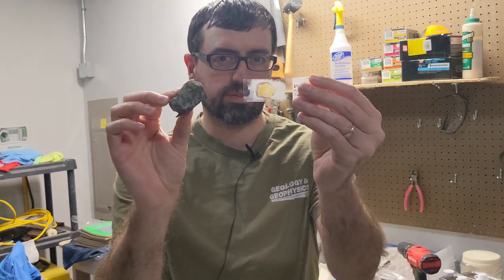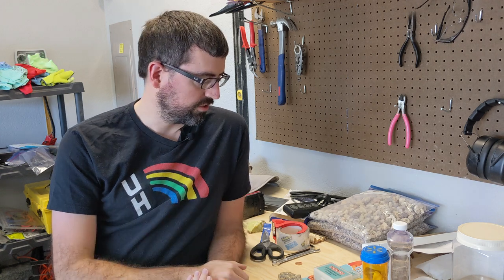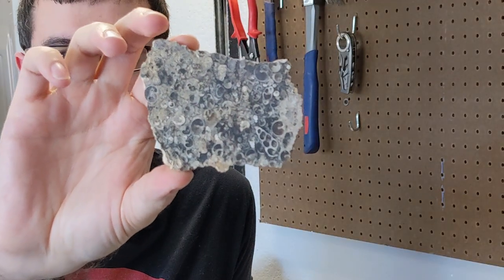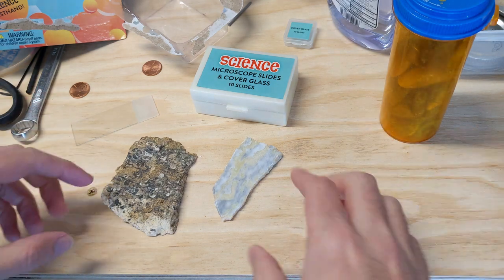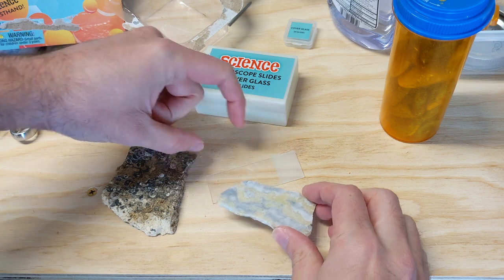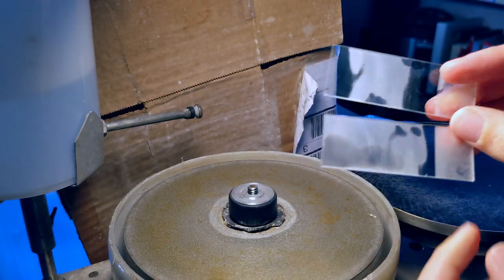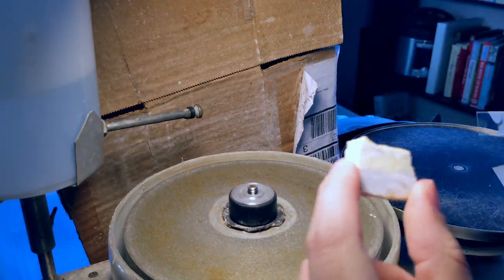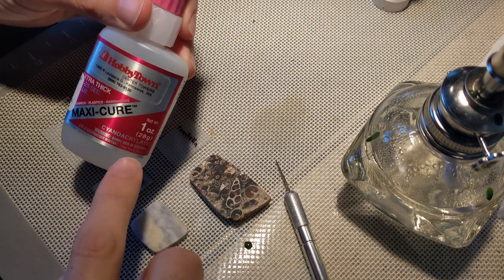DIY Thin Sections of Rocks and Minerals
I'll demonstrate one way to make thin sections. It's easier than you might think!